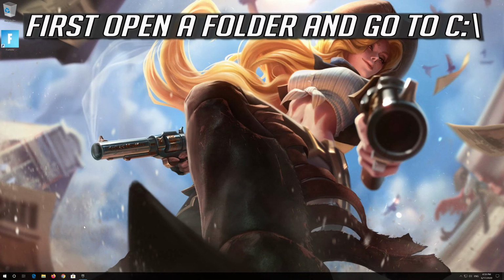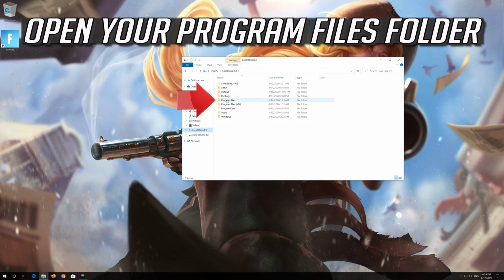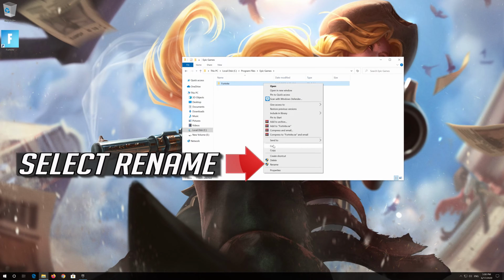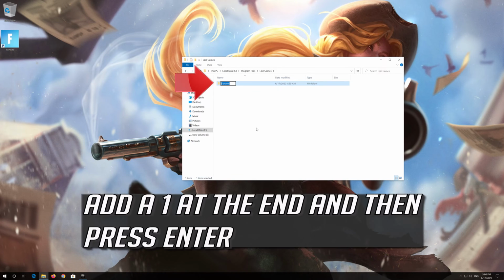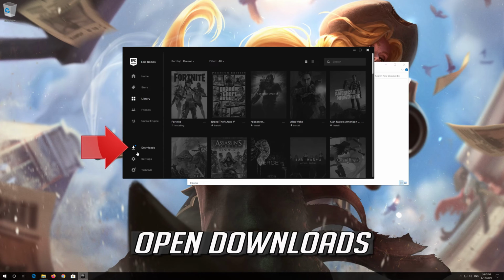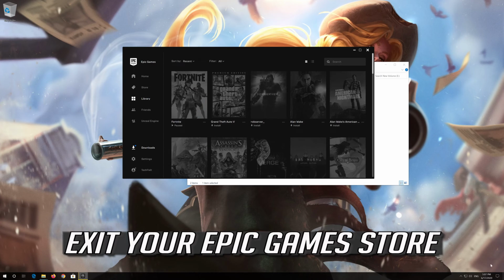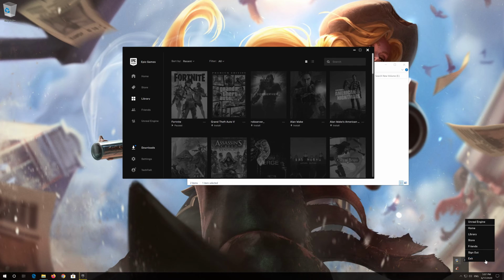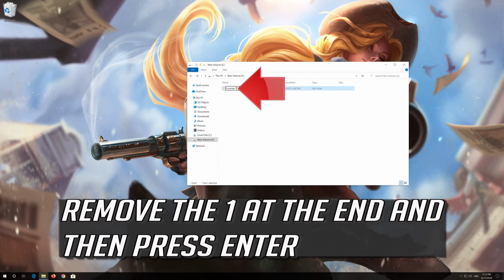How to Move Fortnite to Another Drive | Copy Fortnite to Another Drive [2026]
In this tutorial you will learm how to Move Fortnite to Another Drive or Copy  Fortnite to Another Drive or PC. This step by step guide works on Windows 10, Windows 8, Windows 7,  Mac and desktops, laptops, and computers manufactured by the following brands: HP, Alienware, MSI, Toshiba, Acer, Lenovo, razer, huawei among others.